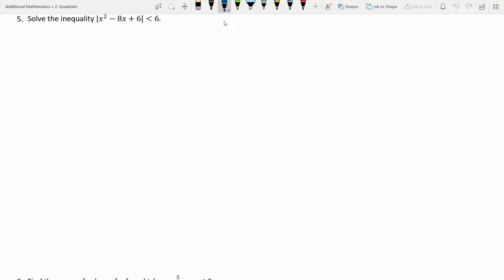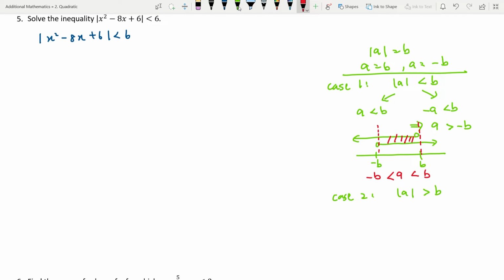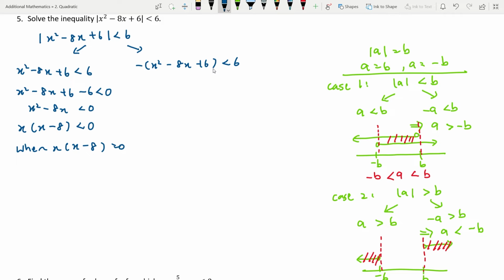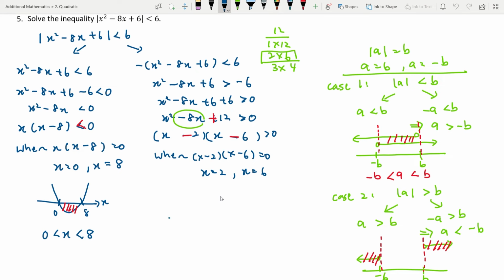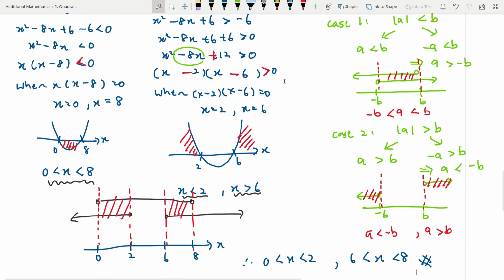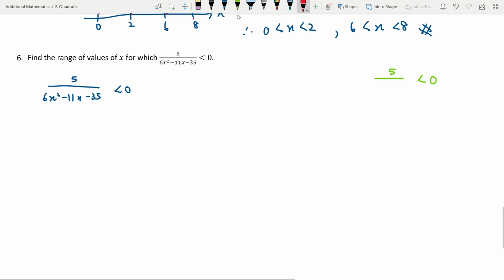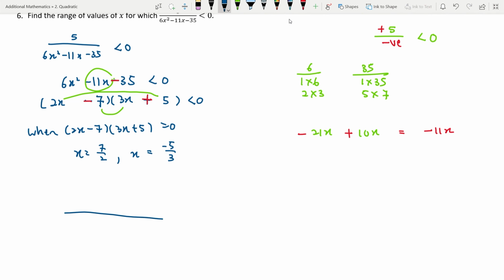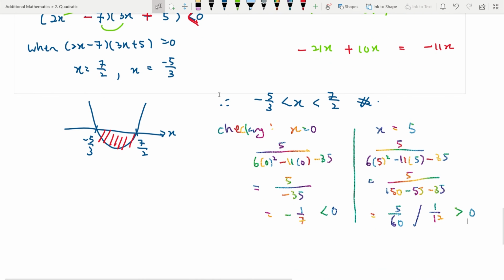Additional Mathematics || Chapter 2.3 Quadratic Inequalities (Part 3/3)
This video is meant for students and those who want to learn and practice additional mathematics. It includes the explanations and solutions for the practice questions given in part 1. The tutorial is divided into 2 videos. This video is the second half. The timeline below will direct you to the part that you are looking for. Hope you enjoy the video!

0:00      Title
0:09      Q5 (including notes for modulus inequalities)
9:36      Q6